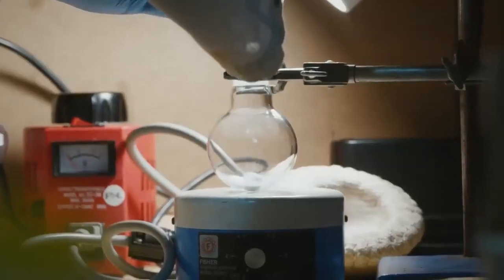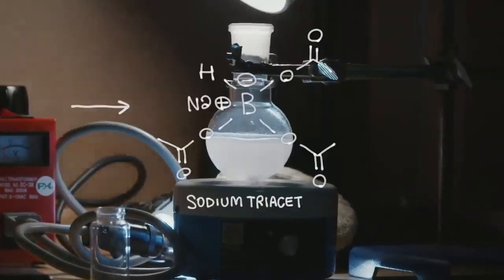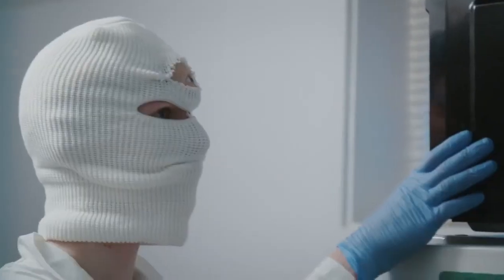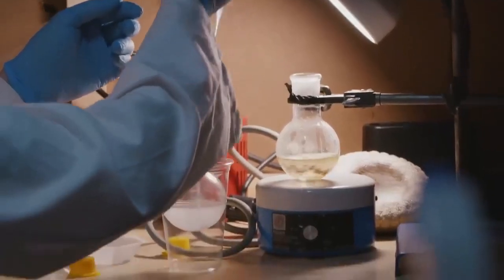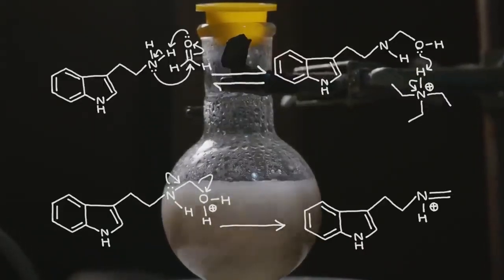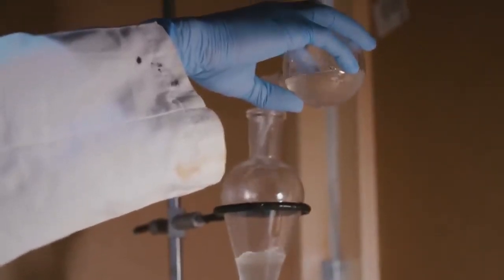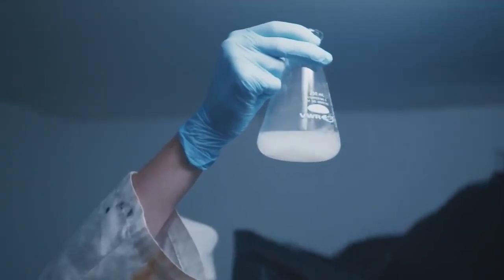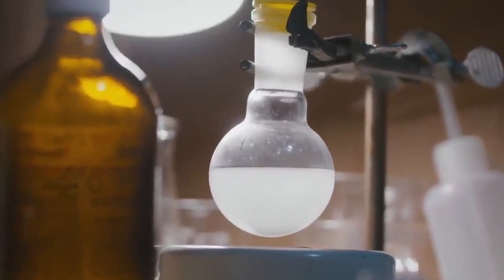Dmt synthesis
Hamilton's Pharmacopoeia S02
all credit to Hamilton Morris's pharmacopoeia and vice